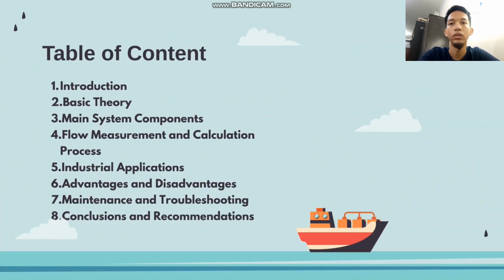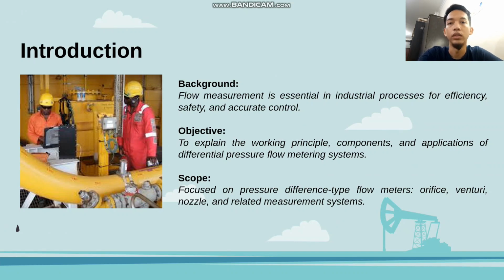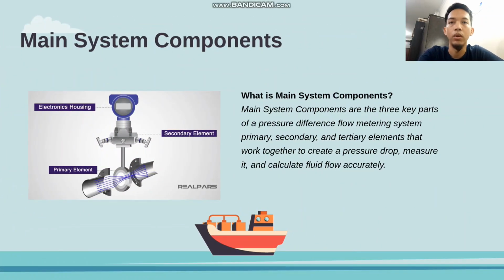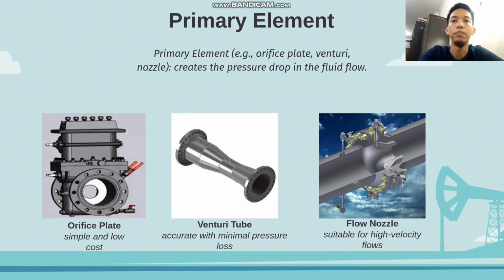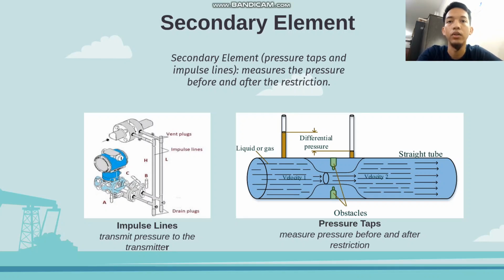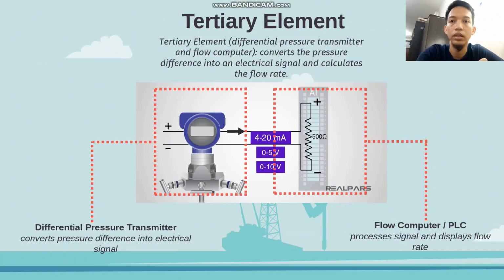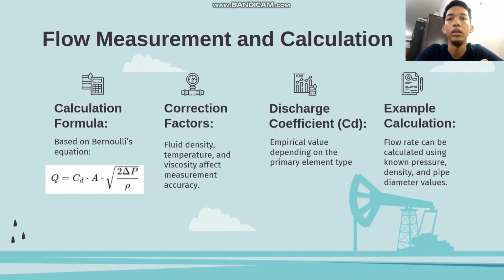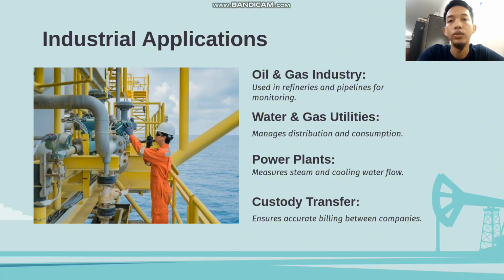Pressure Difference Flow Metering System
This video describes how a pressure difference flow metering system works, presented by Muhammad Keiza Zein, a student of PEM Akamigas